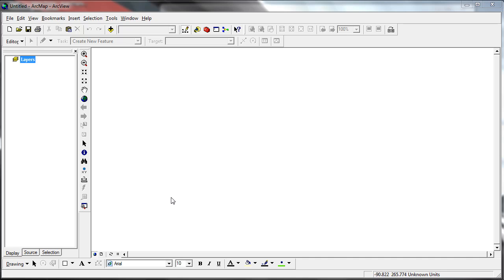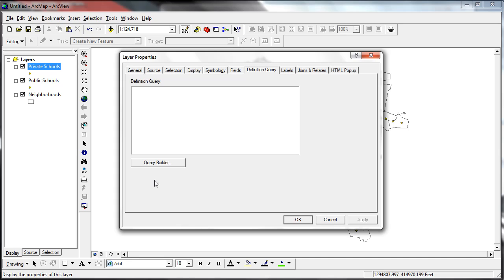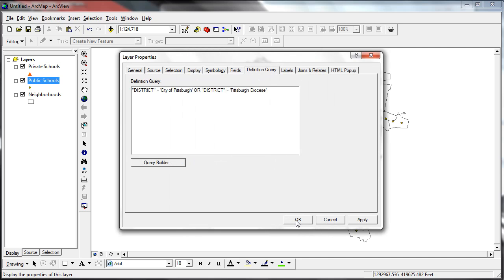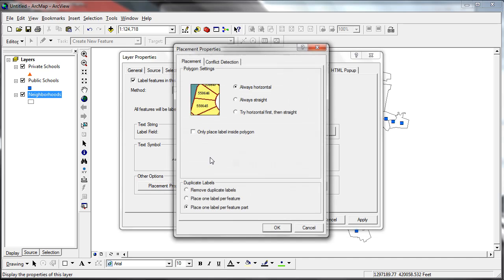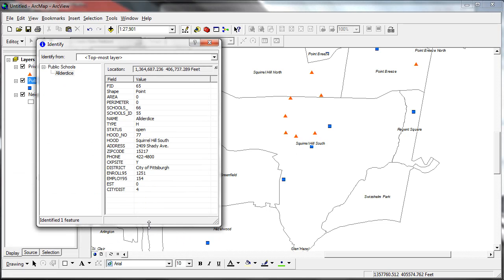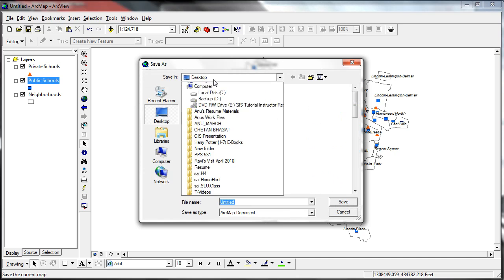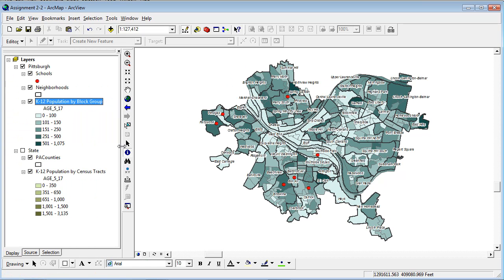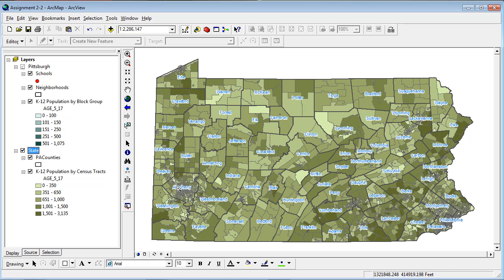GIS Tutorial-1: Assignment 2-1 & 2.2 (Ver 9.3)